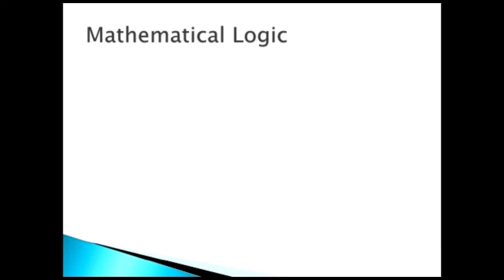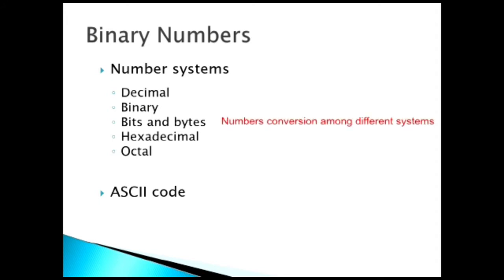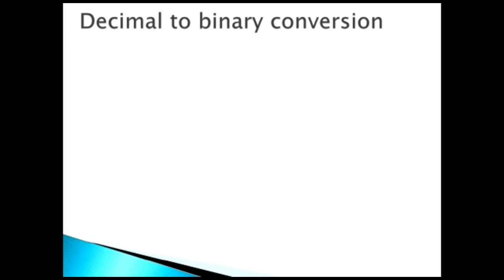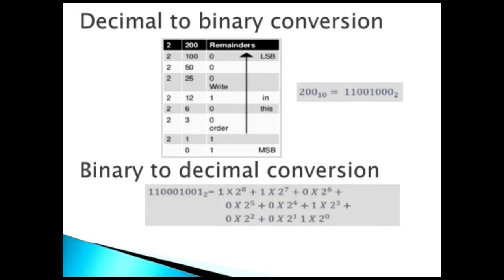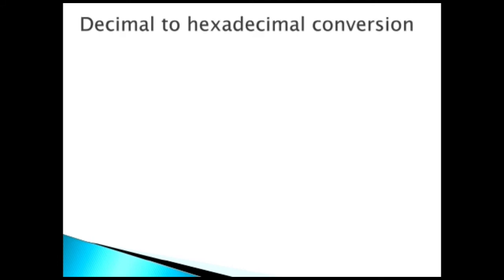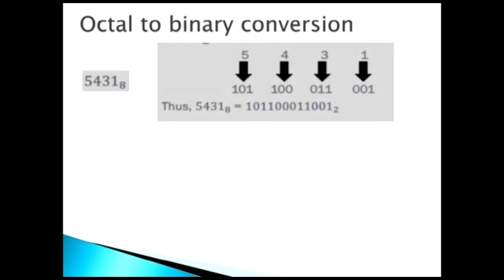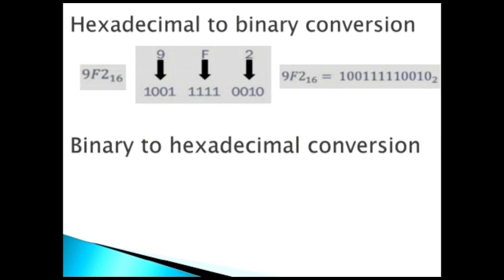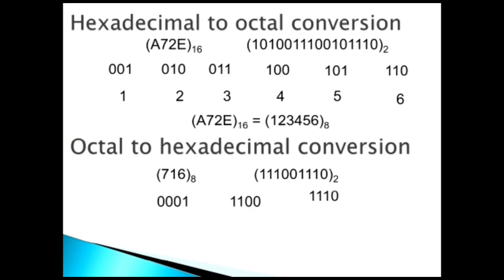Logic Number System